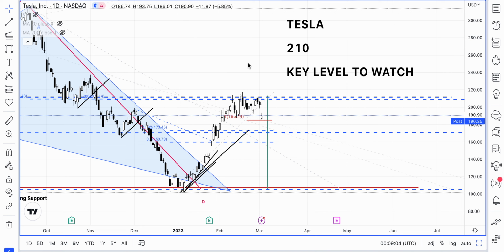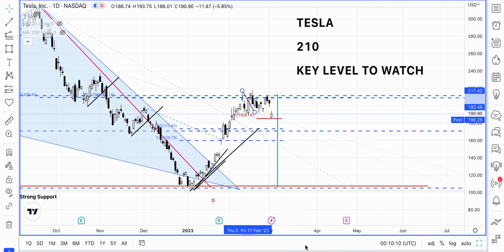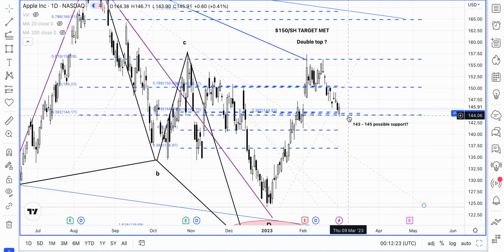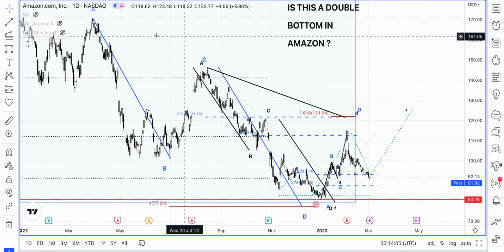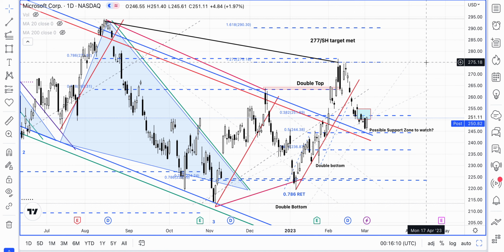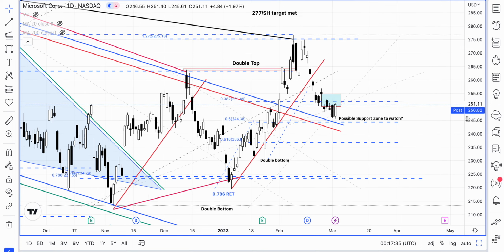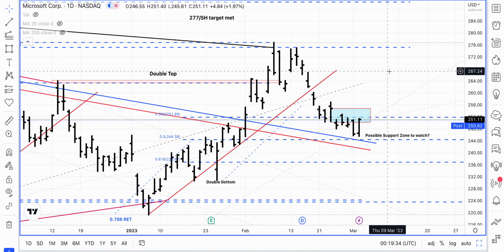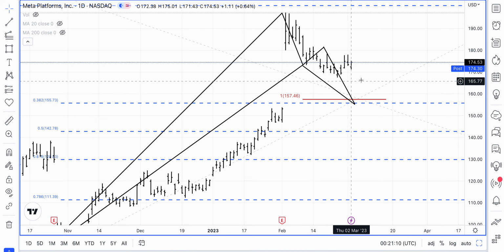TSLA AAPL AMZN MSFT META key pattern formation and levels technicalanalysis stockmarket 2 MARCH 23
In this video we take a look at the popular US stocks from a technicalanalysis perspective using fibonacci retracements and pattern recognition. Stock in the analysis are tsla